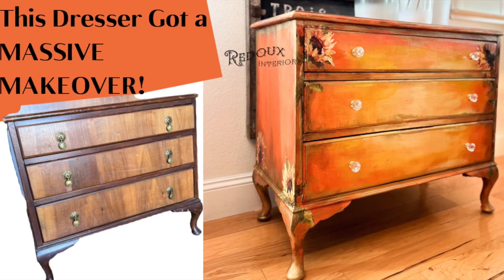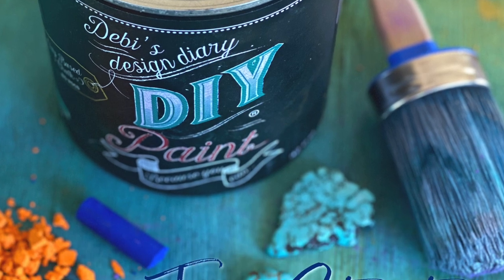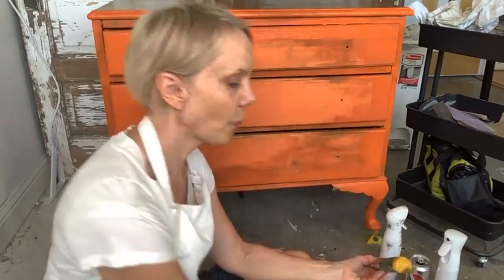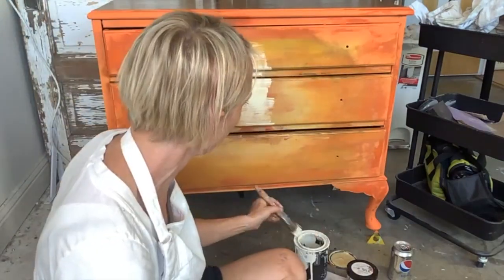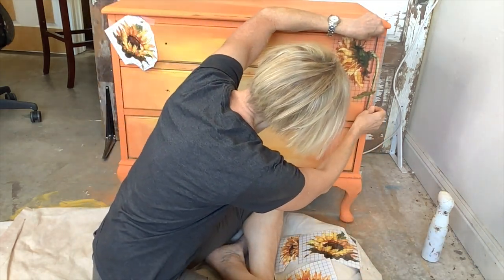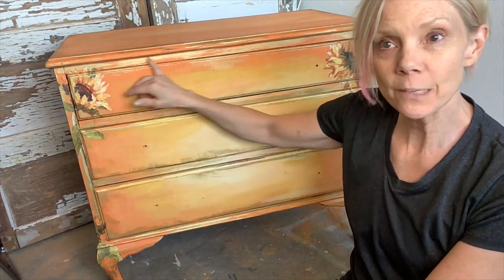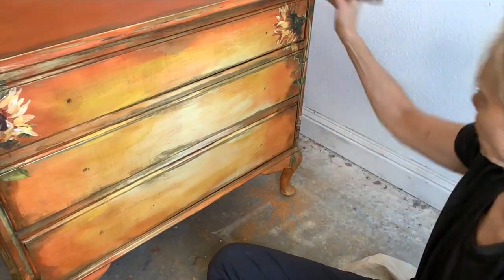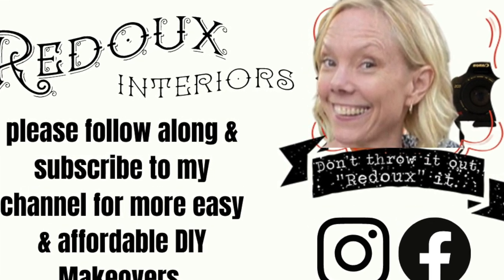How To Blend Paint on Furniture and apply an IOD Transfer- Easiest Way for amazing results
Easily learn to blend paint on your furniture like a pro.  From start to finish, I take the mystery out of how to blend DIY 100% Clay Based Paint.

How to get bright, vibrant colors, how to make paint look like a Sunset.  How to apply the IOD Painterly Flora Transfer.  How to use Clear and Dark wax for shading and adding depth to your painted furniture.

Products used here:
DIY Paint Fire Starter, Queen Bee, Liquid Sunshine, Cake Batter, Crinoline, Clear Wax, Dark Wax and Gold Patina

Follow along at my blog!